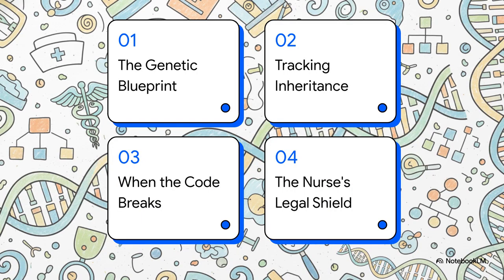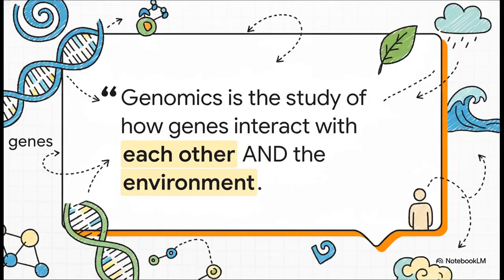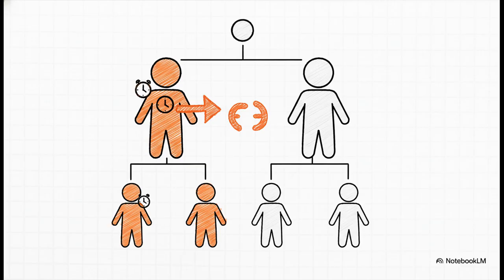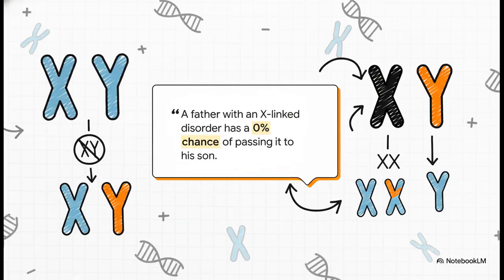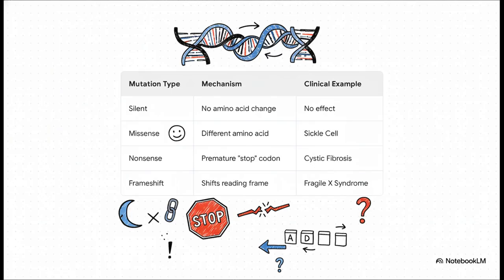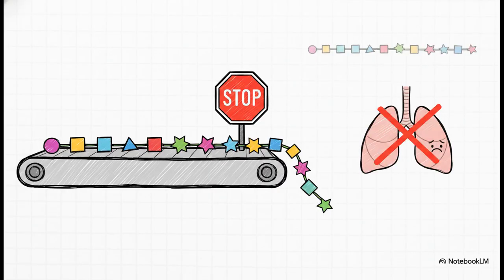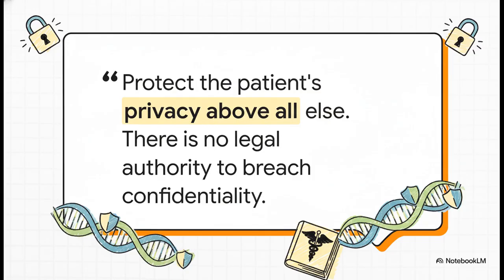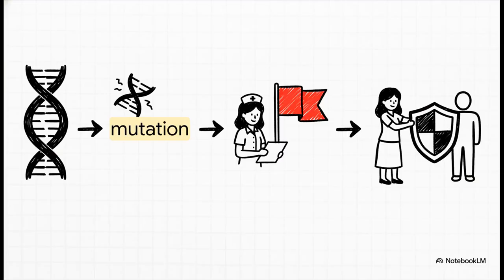31. Genetics for Nurses